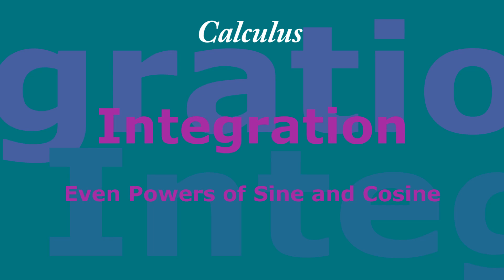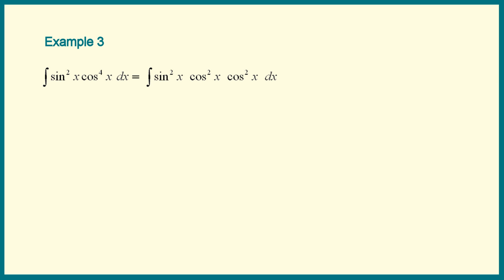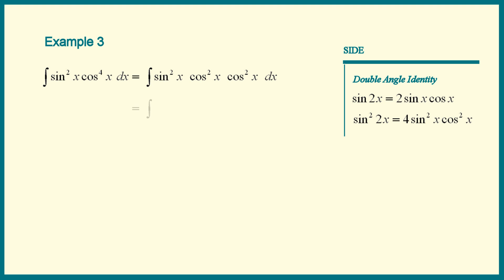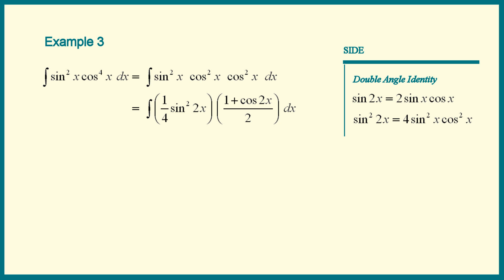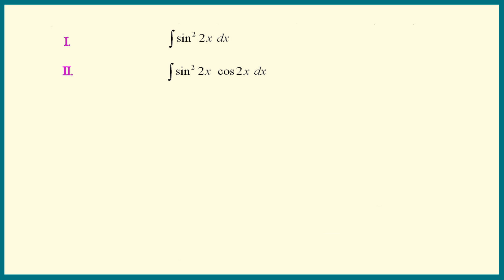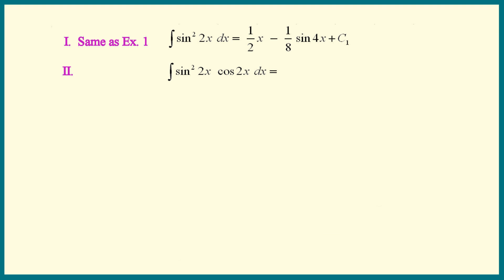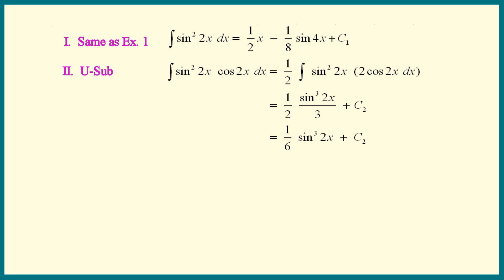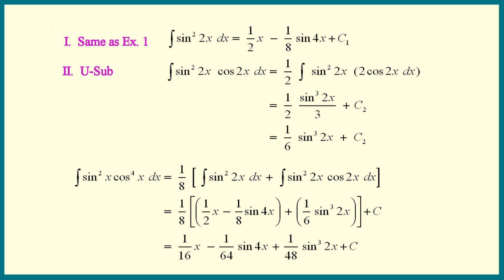Integrating Even Powers of Sine and Cosine Lesson 4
Example 3. The integral of [(sin x)^2][(cos x)^4]

Jane taught math at UML